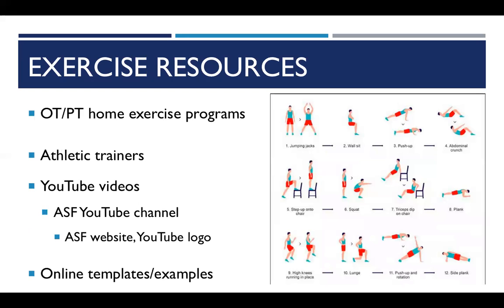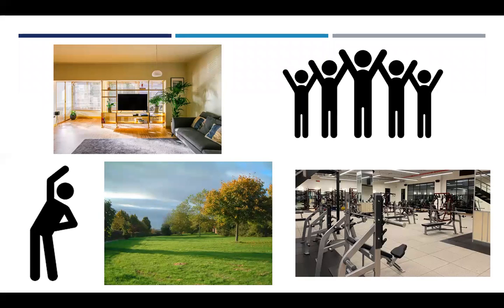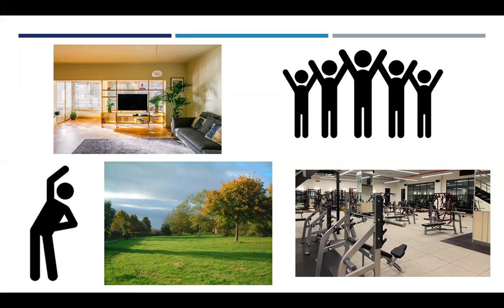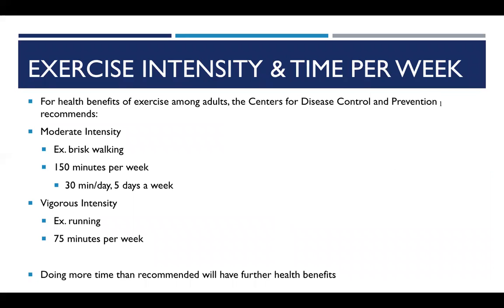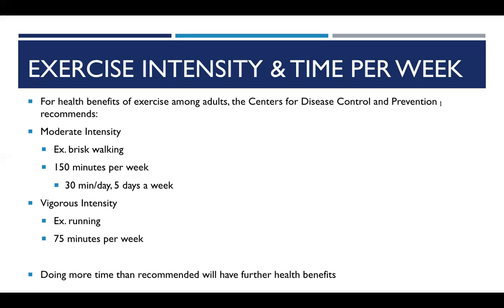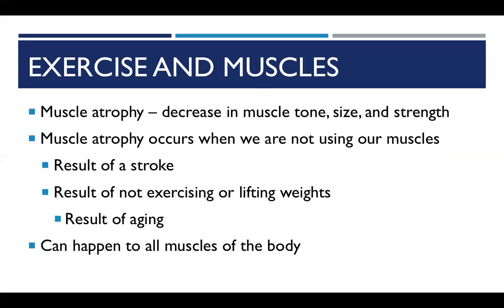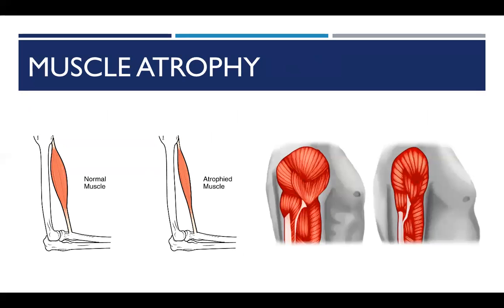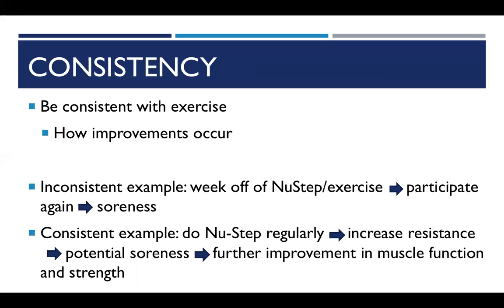Health and Wellness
This presentation focuses on health and wellness related to physical activity and exercise as well as energy conservation of the body. The difference between physical activity and exercise is described and examples of each are provided. Energy conservation post-stroke is discussed and examples of how to conserve energy is also provided.